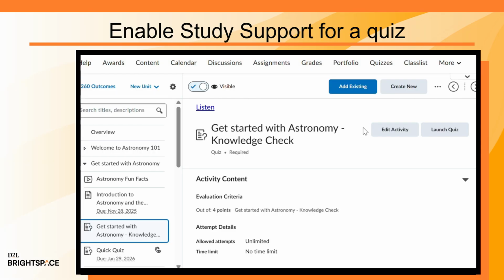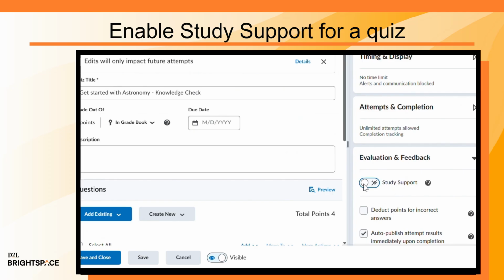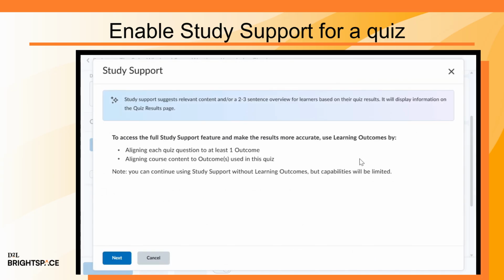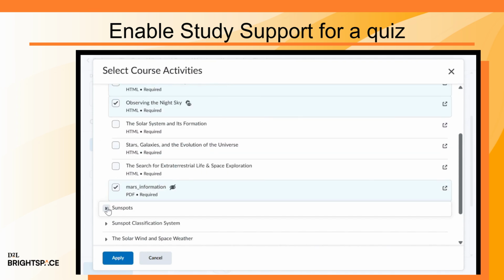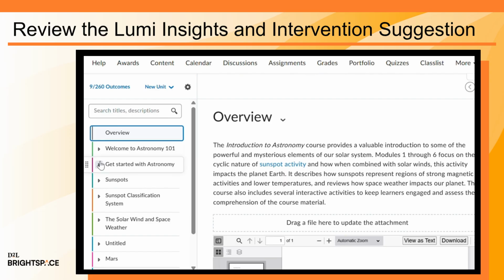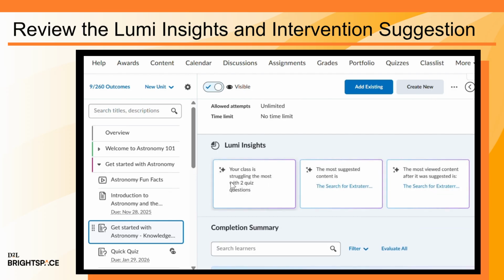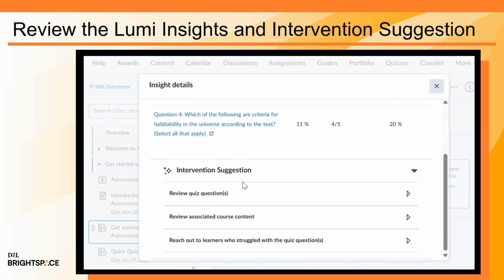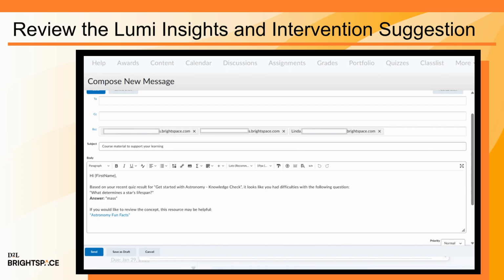Review analytics for quizzes with Lumi Insights | Instructor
This video shows how to review analytics for a completed quiz when Study Support is enabled.
Use Lumi Insights to identify where learners may need additional support and which resources are most helpful. Insights include the quiz question with the most incorrect responses, the most recommended activity, and the most viewed content.
Lumi Insights appear on the quiz topic page in the New Content Experience.

00:00 – Overview - Review analytics for quizzes with Lumi Insights
00:12 – Enable Study Support for a quiz
00:57 – Review the Lumi Insights and Intervention Suggestion
02:02 – Closing